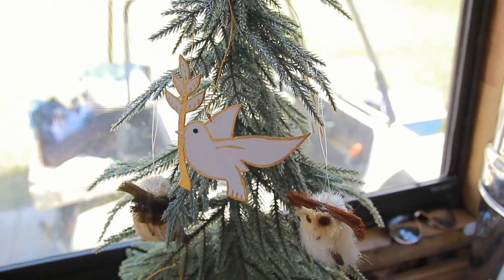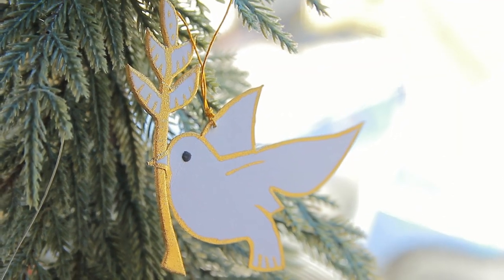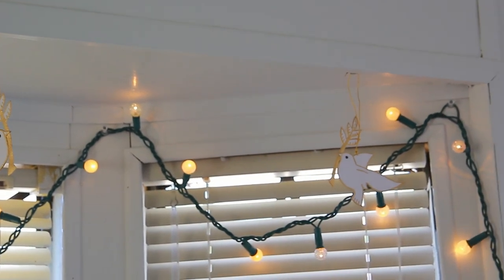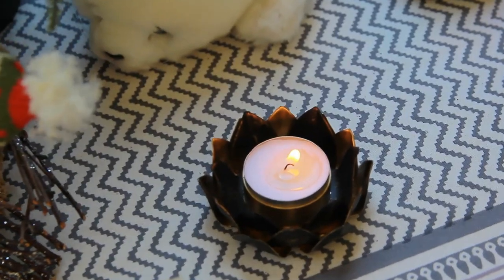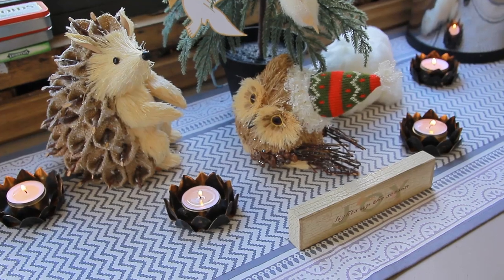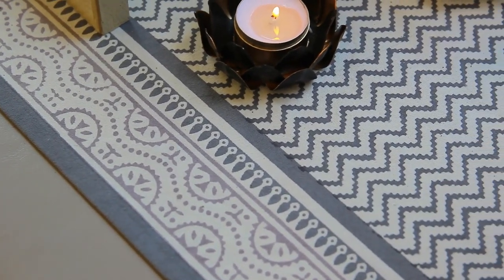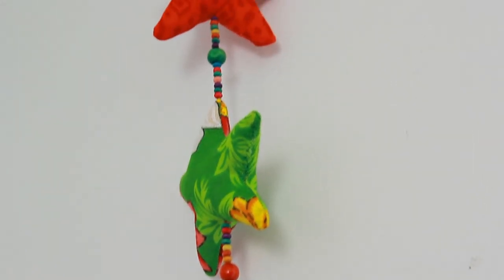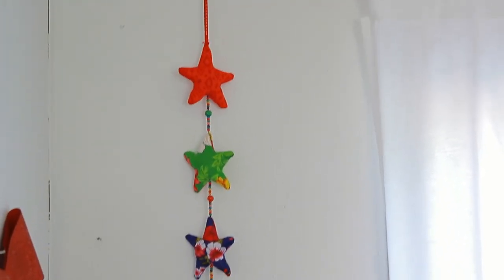Fair Trade + Ethical Christmas Decorations | Trades of Hope 2018 Holiday Collection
//View our entire Holiday collection and read the blog post

What I'm Wearing:
Samba Fringe Earrings // Made in Thailand // $28
Warrior Cuff // Made in India // $28
Dazzling Necklace // SOLD OUT!